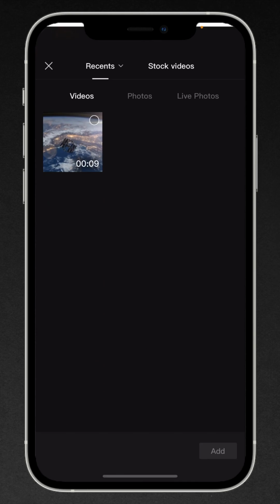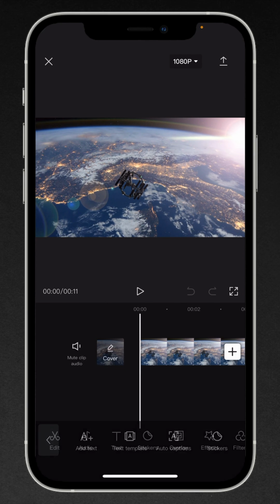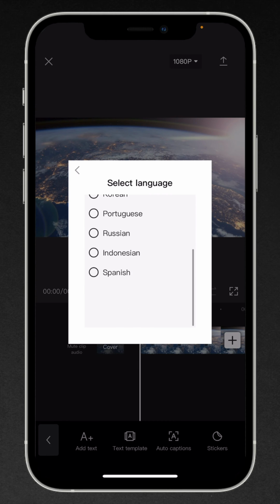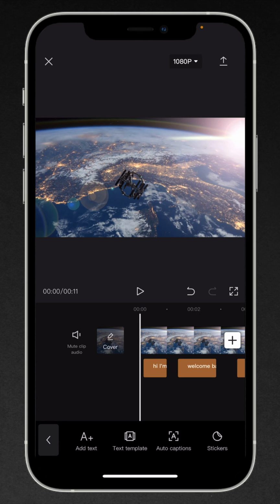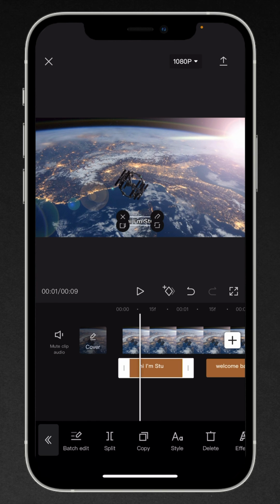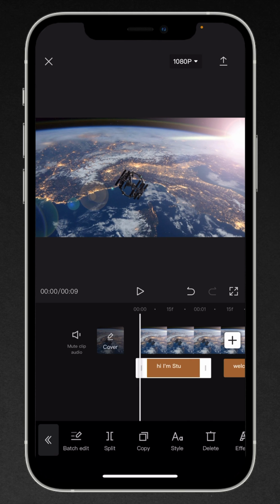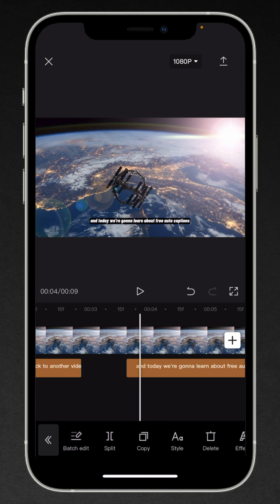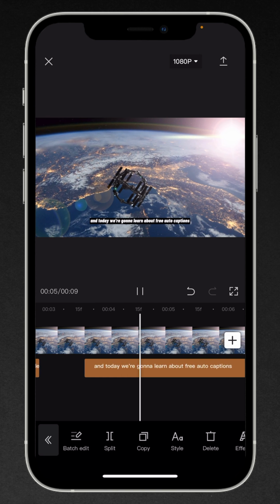How Would You Like Free Auto Captions for Your Video?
Do a quick Google search for “Auto Captions” and you will probably land on one of the many paid services that will add captions to your video. However, after a little digging a noted that CapCut which is TikTok’s free video editing app allows you do this completely free of charge. Is it perfect NO? But will it get you 98% if the way there, Absolutely!

So in the first of many 9:16 video tutorials to come... I walk you through how to get free Auto-Captions without the need to pay for the privilege! 🤙

Tutorial #66